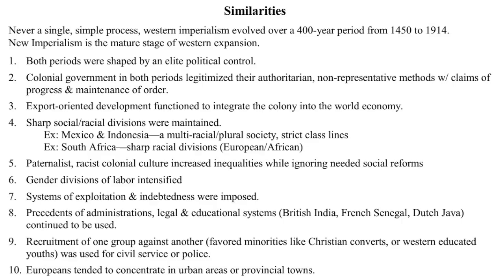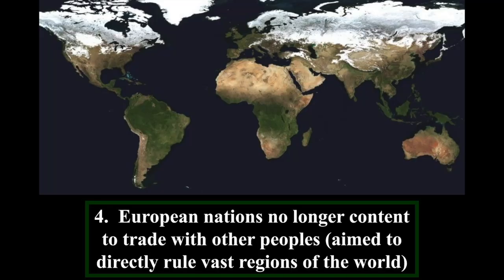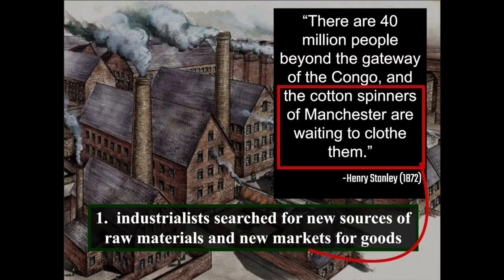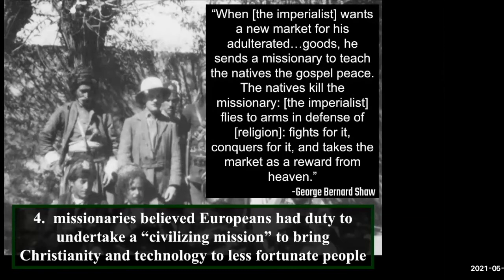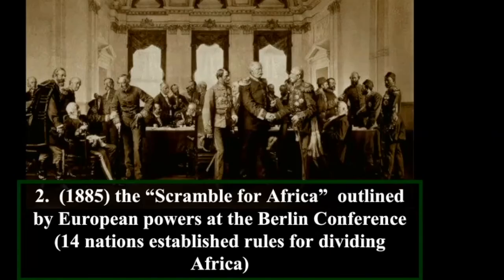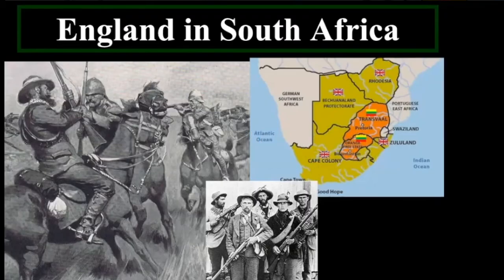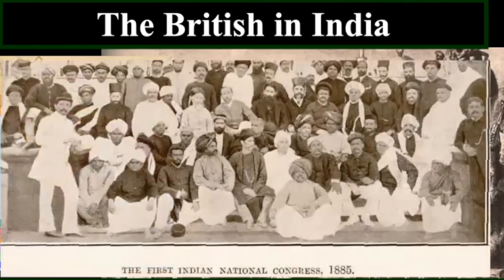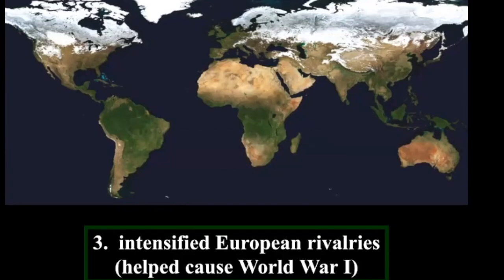Period 3: Introduction to New Imperialism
Causes and effects of New Imperialism in Period 3 [1750s-1900s]